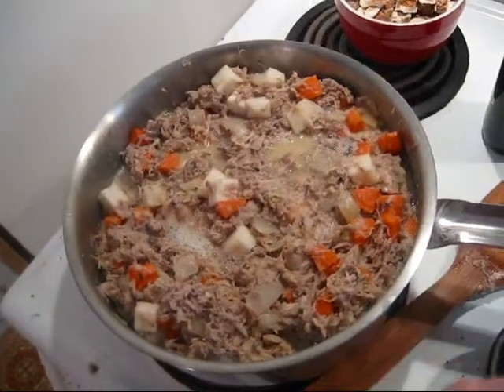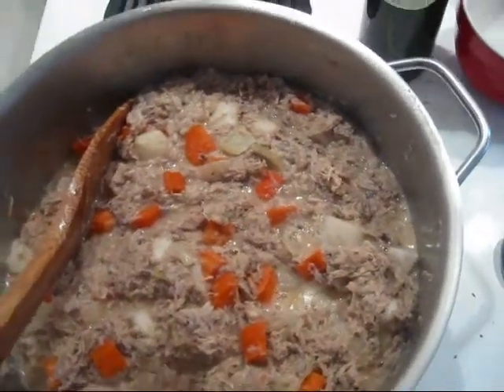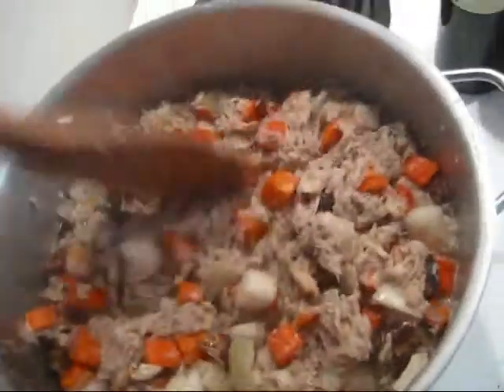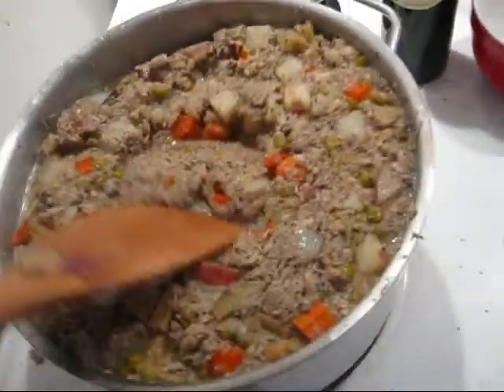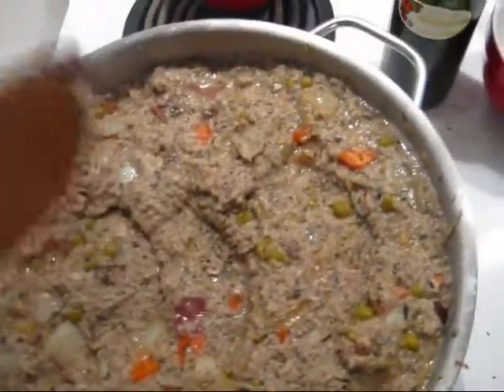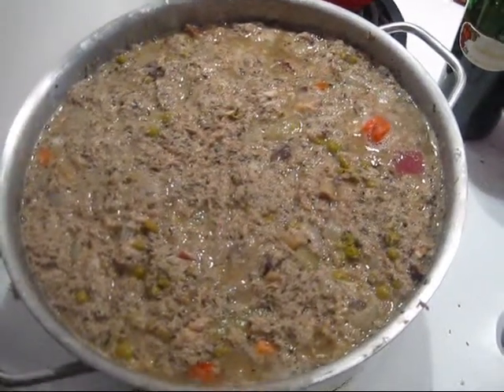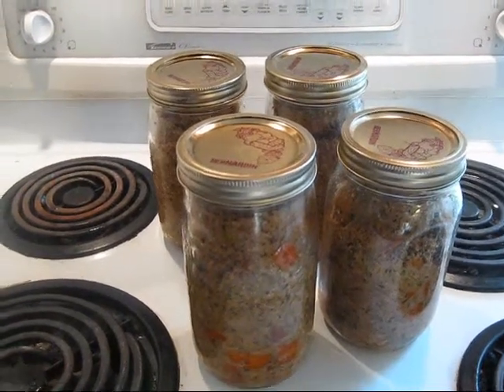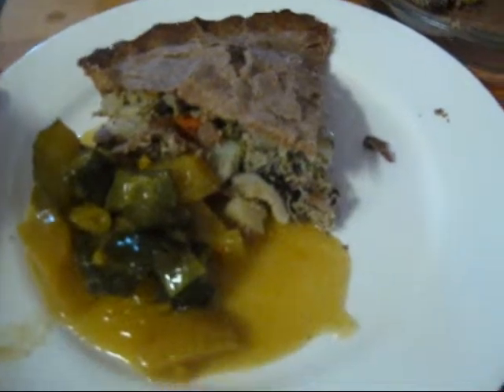Meat Pie (Part 2 of 2)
for details.  This can be made from just about any type of meat you like - this time around I used chicken that I claimed from boiling down chicken carcasses.